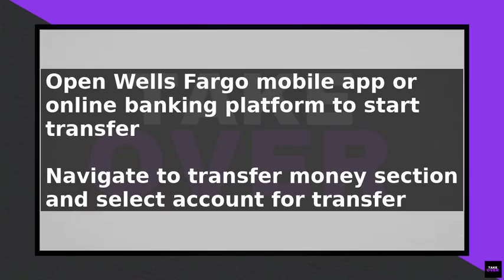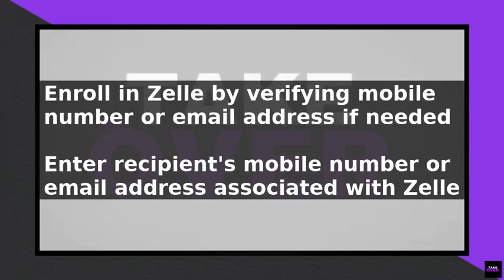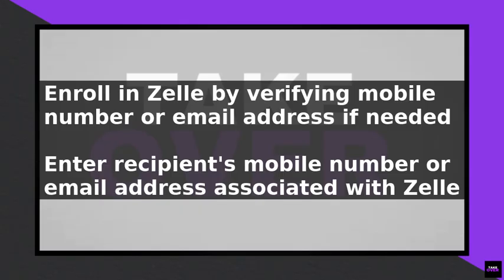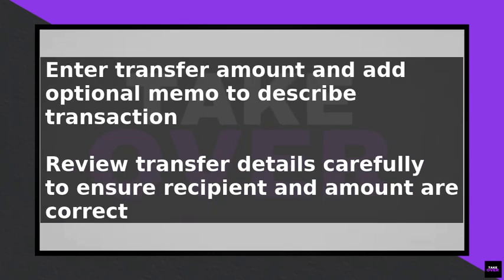How To Transfer Money From Wells Fargo To Zelle (2025)